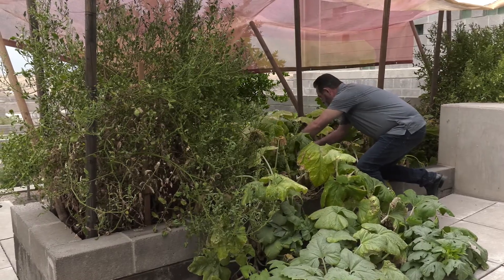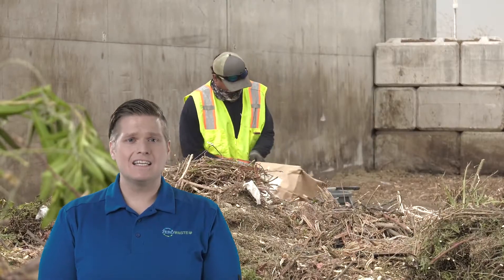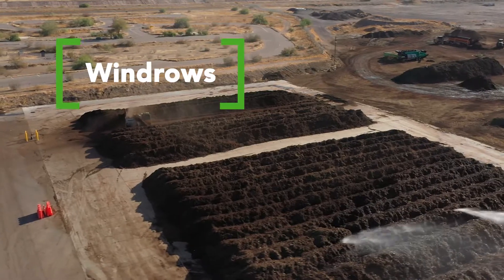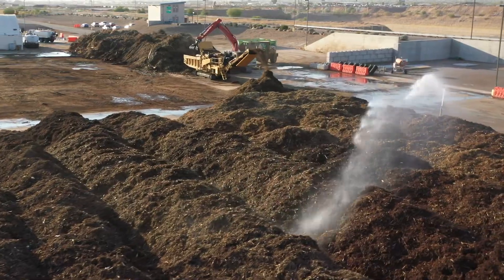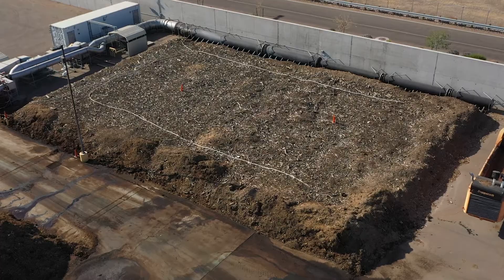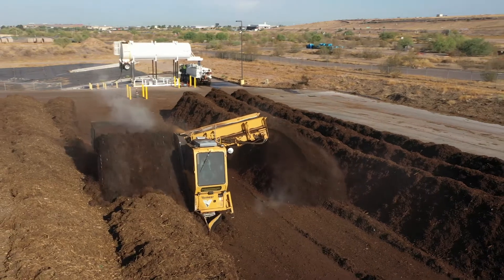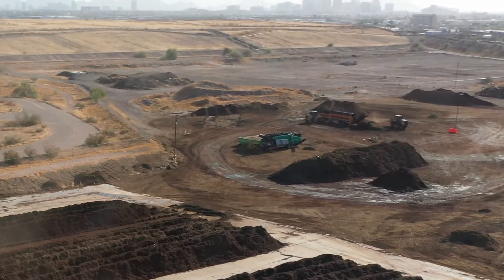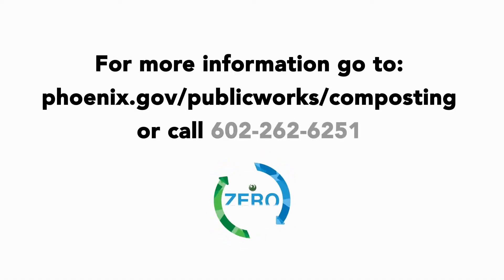Compost Facility Tour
Learn how the City of Phoenix Compost Facility produces compost from yard and food waste.